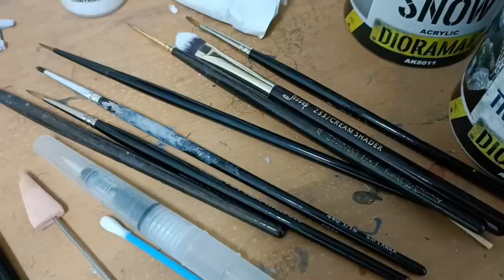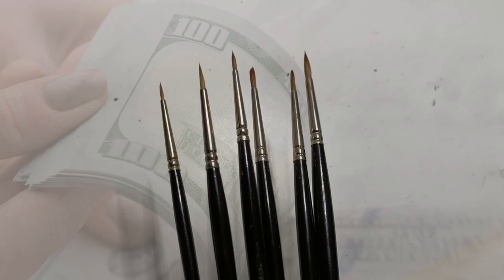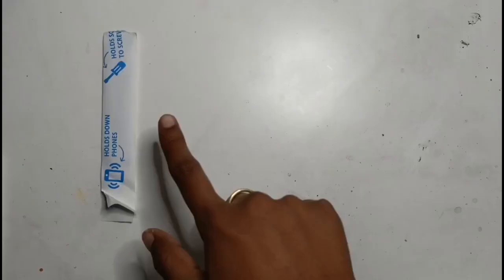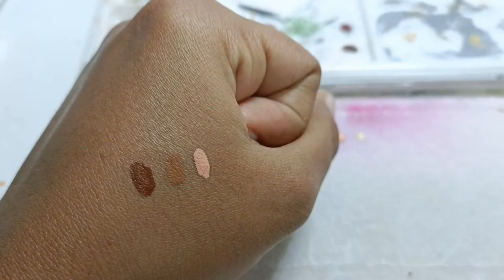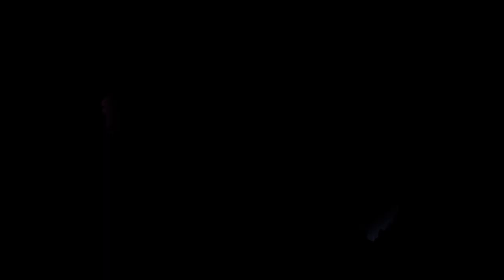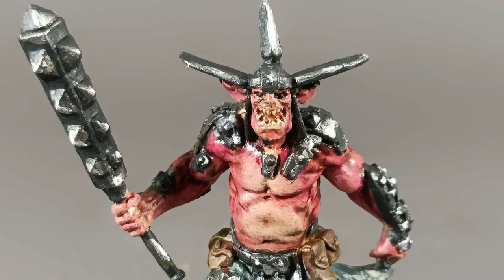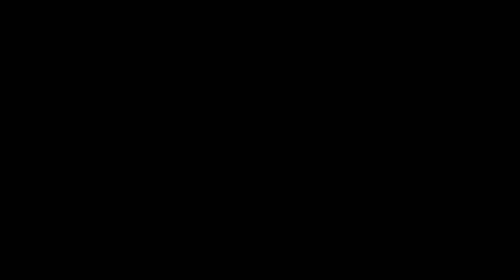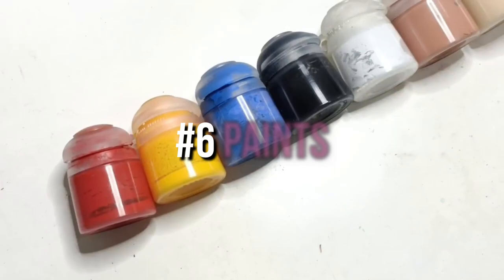Starting from scratch in the Warhammer Hobby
Sunny and I discuss what you need to start your journey as a miniature hobbyist from scratch a.k.a Starting from Scratch!

This is the article in question that we talk about and here are the things that you need to start from scratch

1. A friend (and though I talk about in the article not as much here, you need to try painting with them before you buy into the hobby!)
2. A small, medium and large brush/0, 1 and 2 size brushes
3. 1 Red 1 Blue 1 Yellow 1 Black 1 White 1 Skin 1 a shade lighter skin tone
4. Clippers, 1 dull knife, 1 sharp knife, PAPER TOWEL, Wet Palette, Blu tac, toothpicks, baking tray paper
5. Jessup 15 set zinfandel t284 (I am serious! This specific set)/ Nuln Oil
6. A black and white primer

We hope this video was worth your time because, we put a lot of work into these videos, like too much time... so we hope you like them.

The songs we are using are
Retrowave / Synthwave - Galaxy